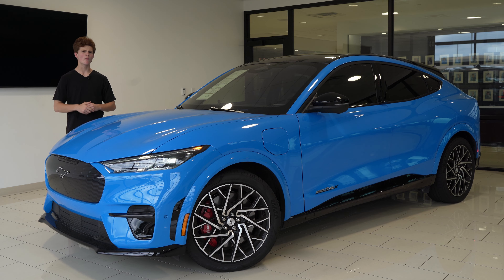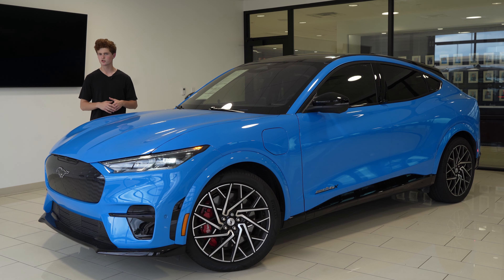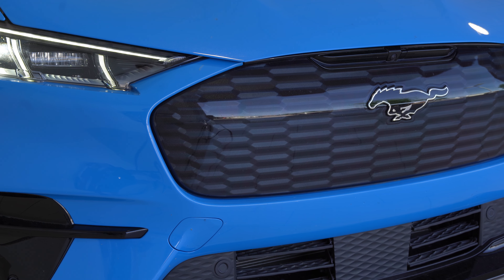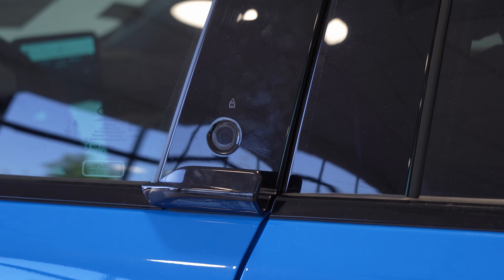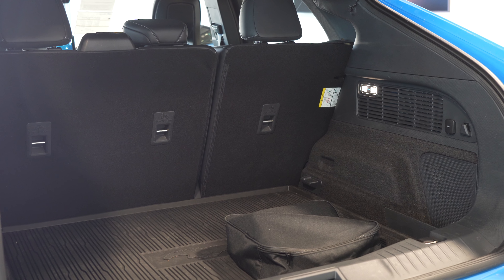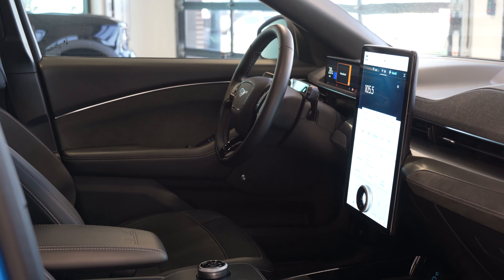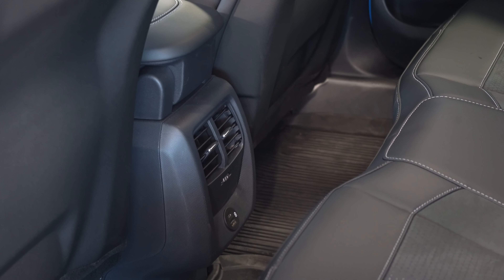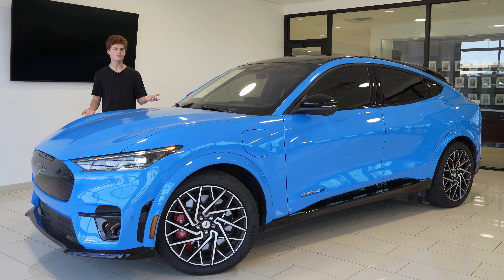2021 Ford Mustang Mach-E GT Performance Review | The TOP TIER Mach-E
The Mustang Mach-E is one of Ford's newest cars, and one of their most exciting! Today we get to dive into the best of the best of Mach-E!